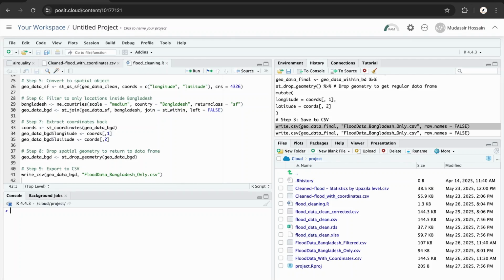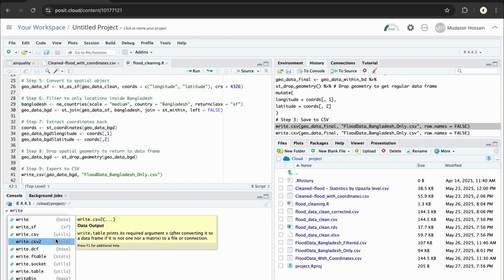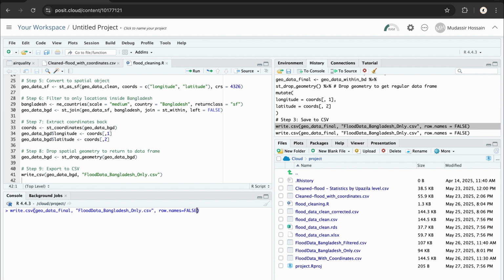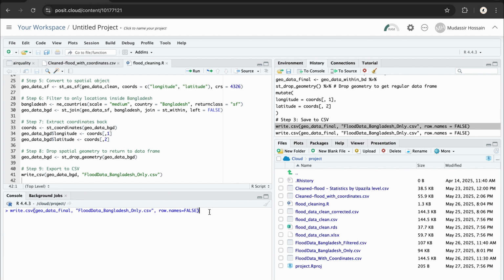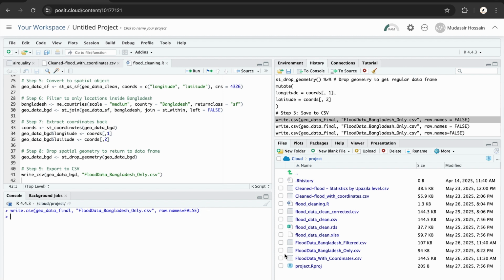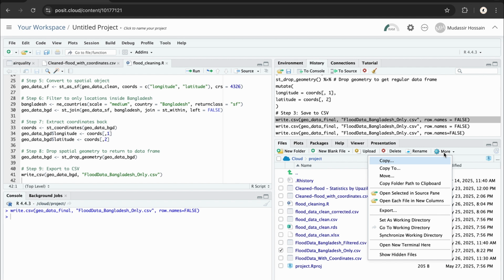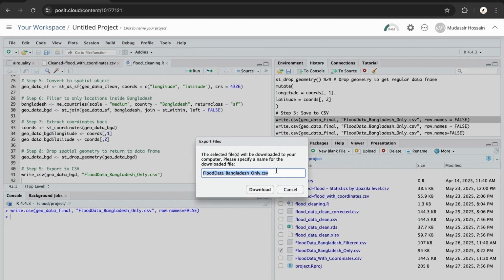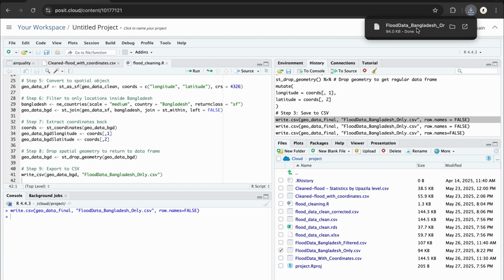How to create a new dataset and export it in R | Tutorial for the beginners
We might work on various dataset and might need to create a new dataset as we progress our analysis. This quick tutorial demonstarte how to create new dataset in diffrent data structure  and export it.